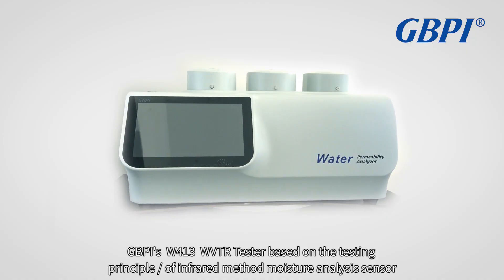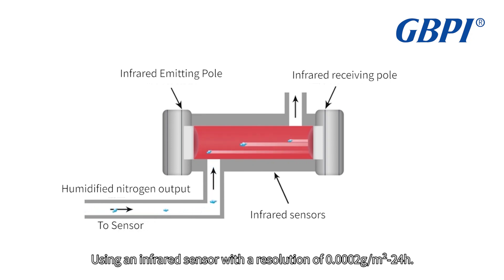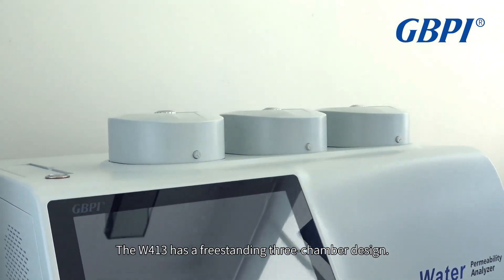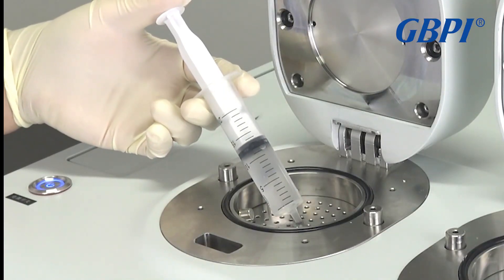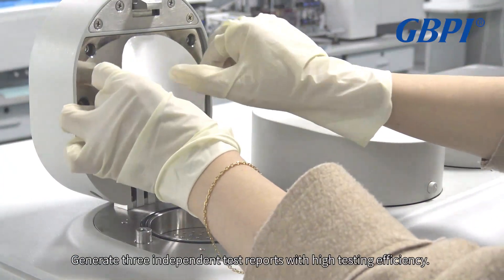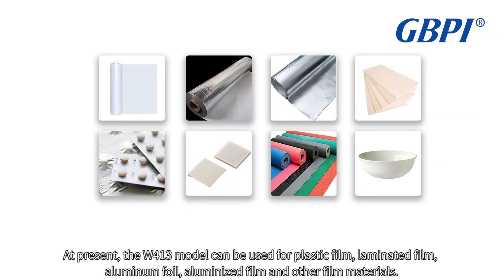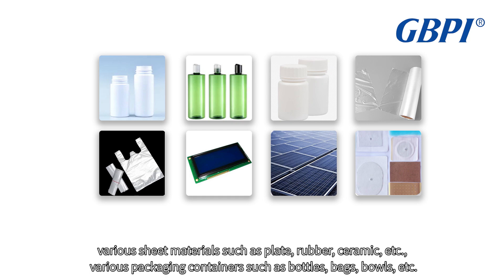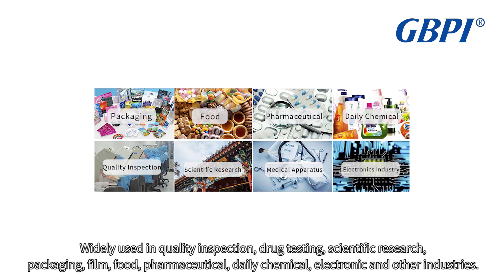W413 2.0 Water Vapor Permeability Analyzer